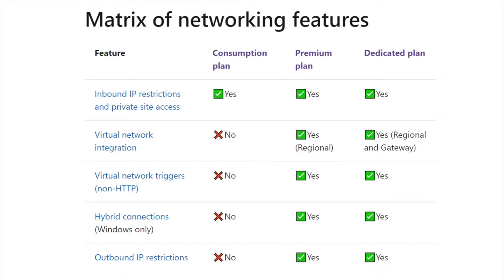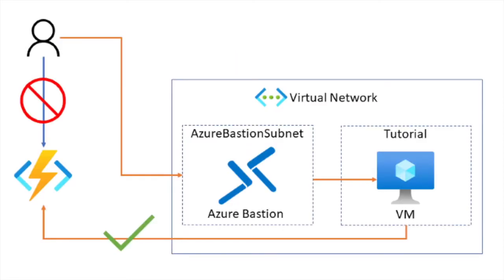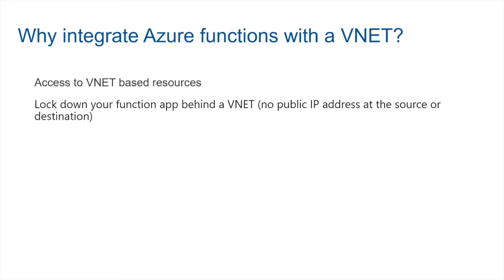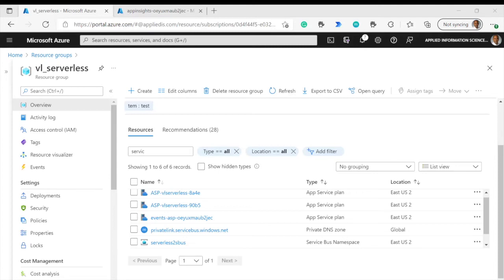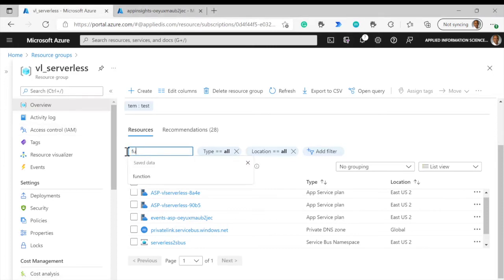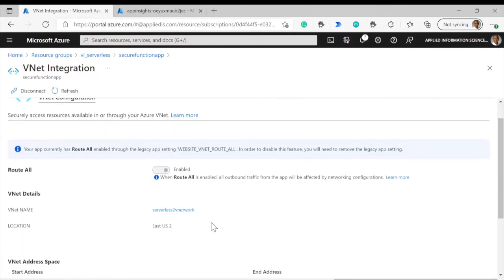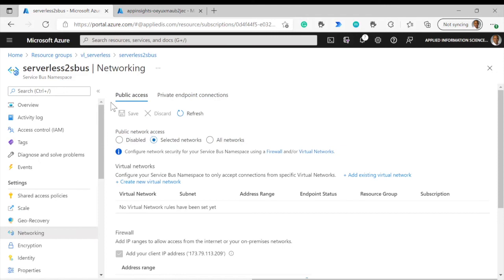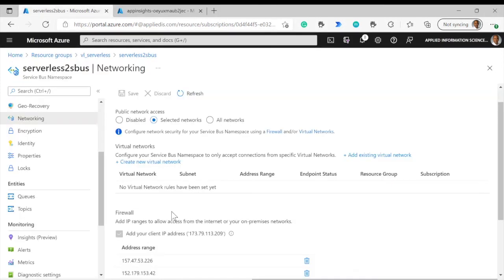5-Minute Serverless-First Series: Azure Functions and VNET Integration (Episode 5)